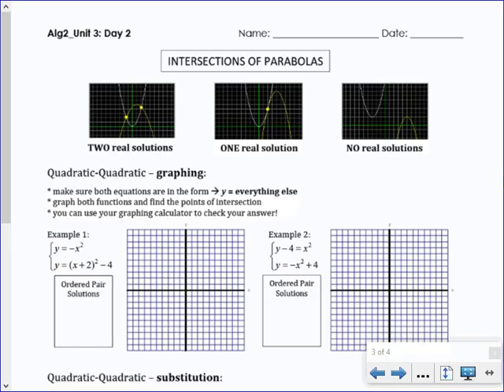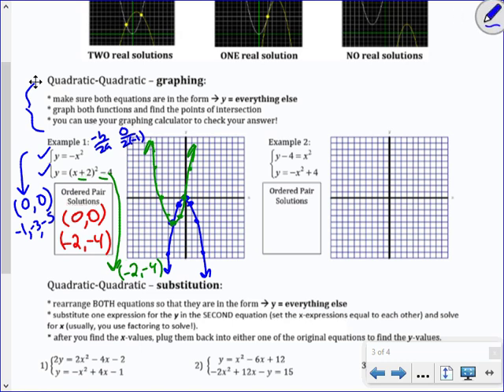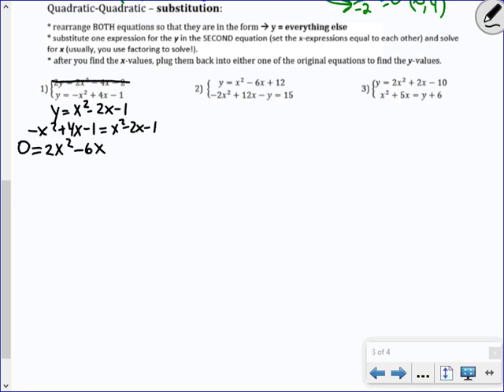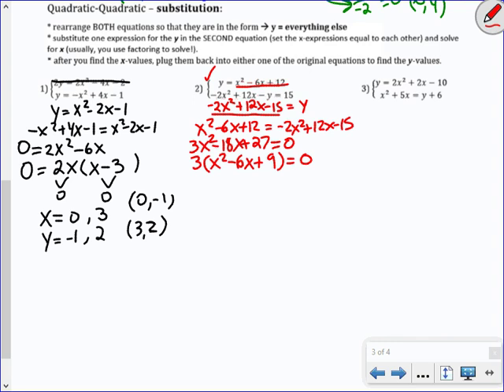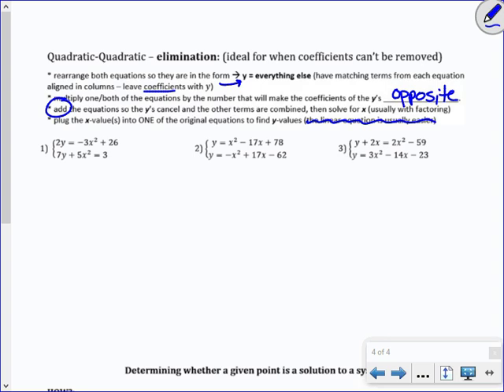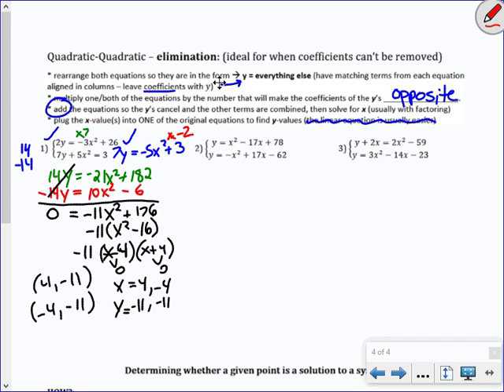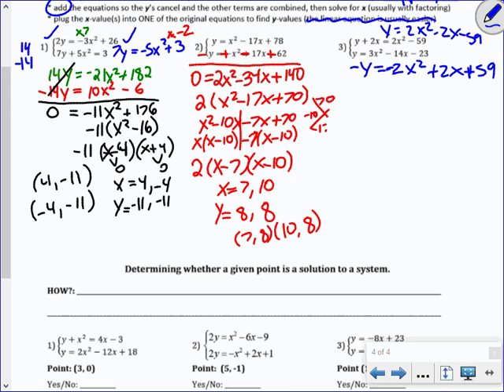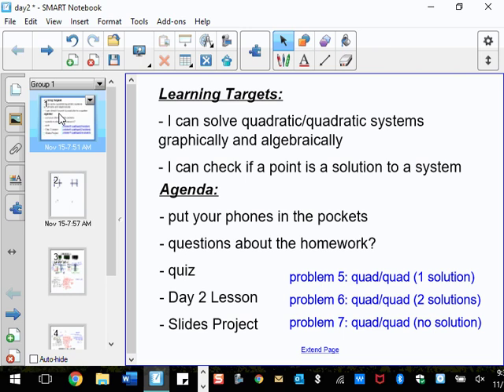Kent (19-20) Algebra 2 Unit 3 Day 2